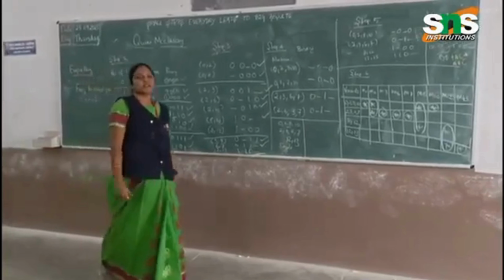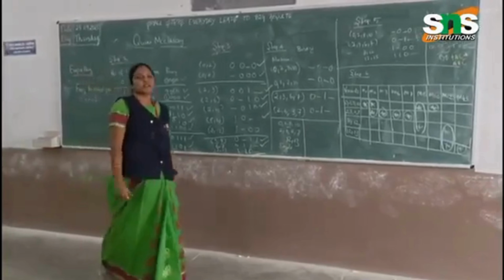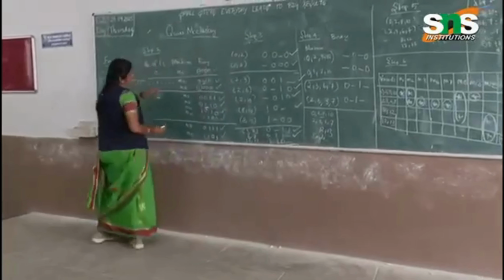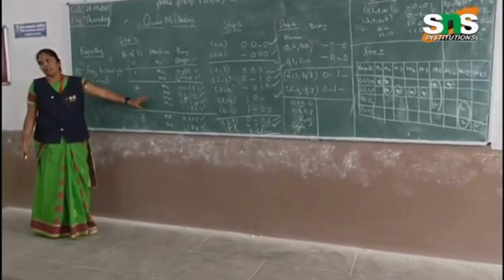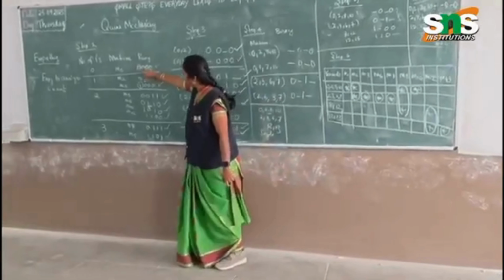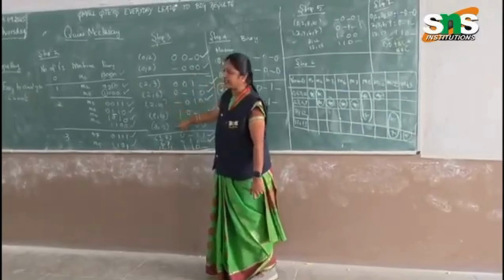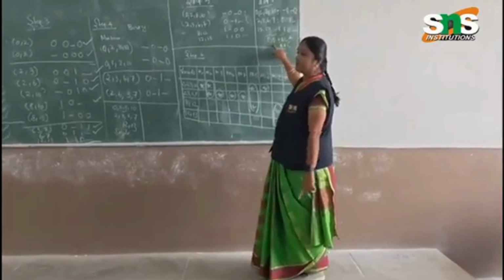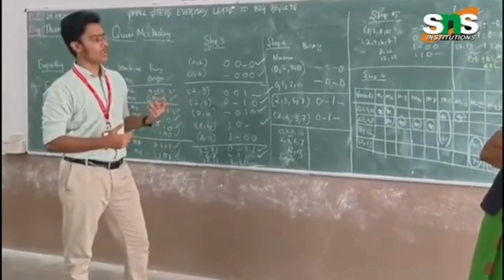Quine McCluskey method of Boolean Minimization | Analog and Digital Electronics | SNS Institutions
This video provides a clear explanation of the Quine–McCluskey method, a tabular procedure used for Boolean function minimization in digital logic. It demonstrates how minterms are grouped based on binary representation, combined step by step, and simplified into prime implicants. The process highlights systematic reduction of expressions using tables instead of diagrams. Viewers are guided through each stage of simplification, making it easier to understand how complex logical functions can be minimized effectively.